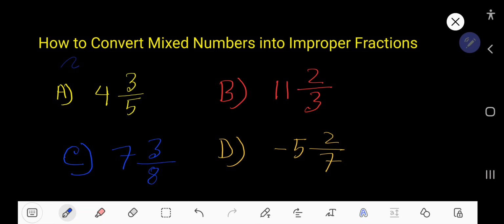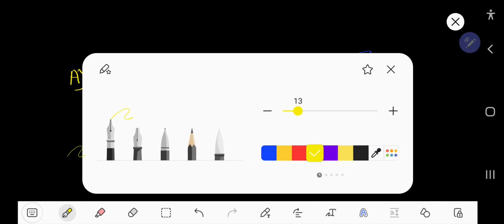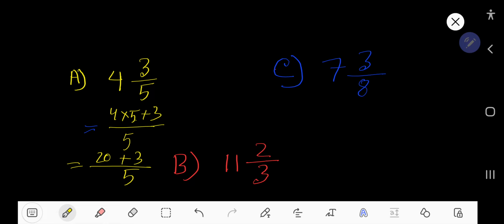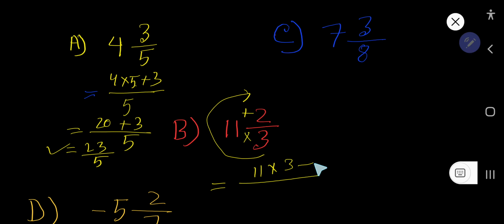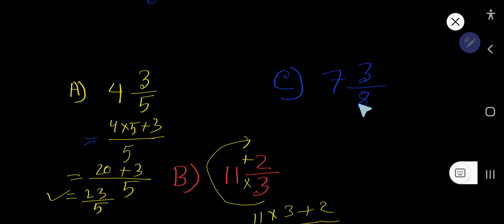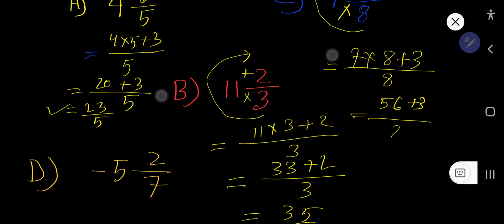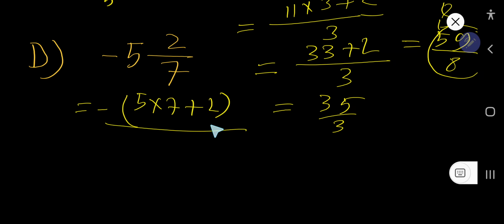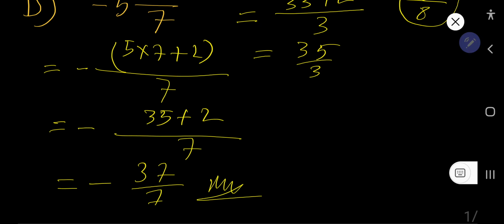How to Convert/Turn Mixed Numbers into Improper Fractions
How to Convert Mixed Numbers into Improper Fractions||how do you convert mixed numbers into improper fractions

This video has answered the following questions:

A)how do you turn mixed numbers into improper fractions

B)how do you convert mixed numbers into improper fractions

c)how to turn mixed numbers into improper fractions math antics

d)how to convert a mixed number to an improper fraction